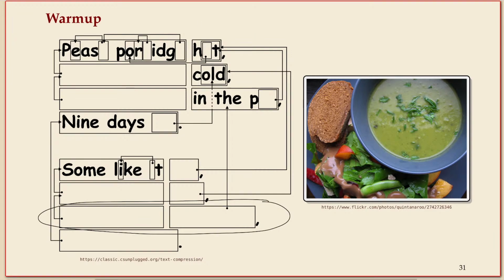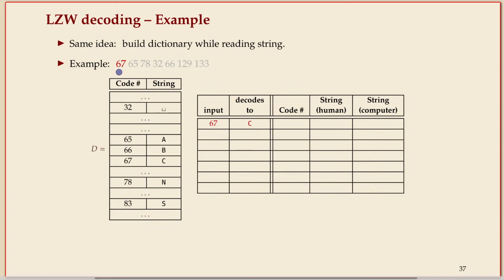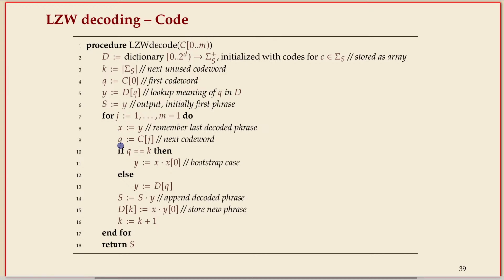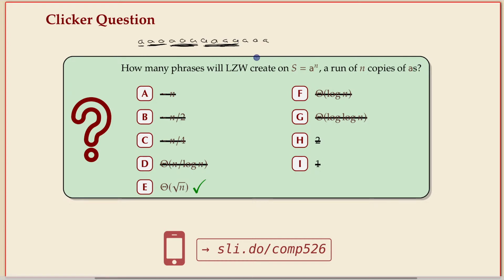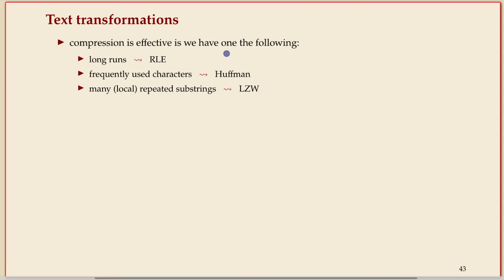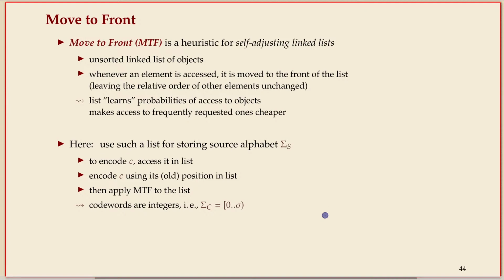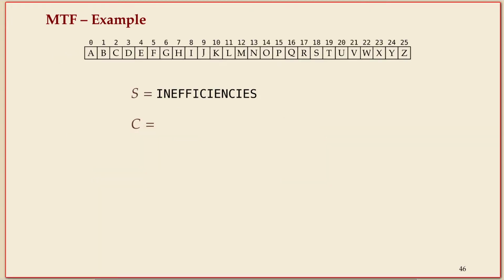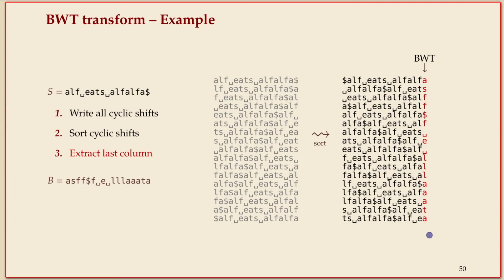COMP526 Fall 2022 Lecture 19